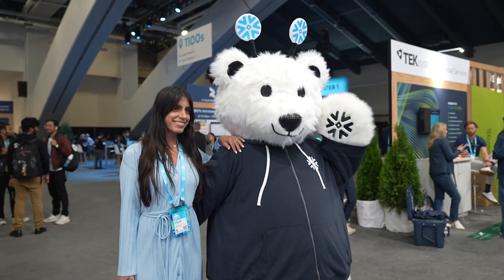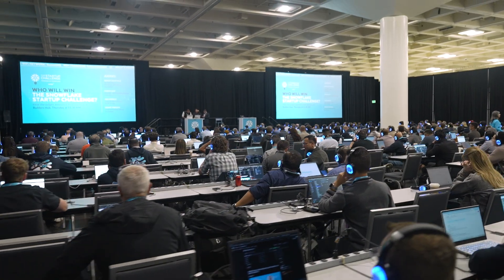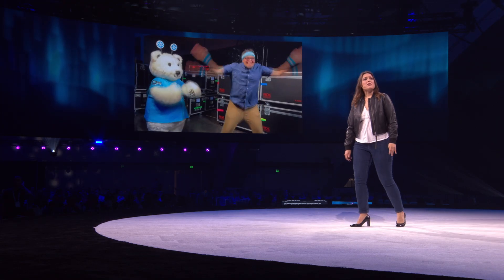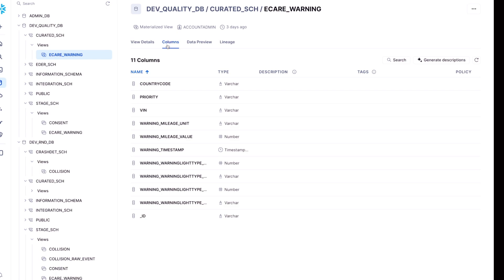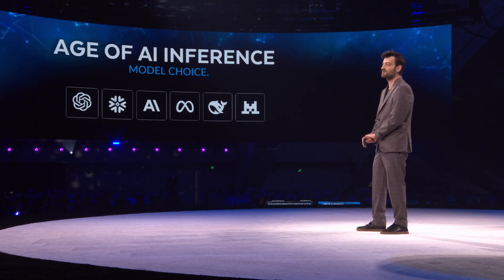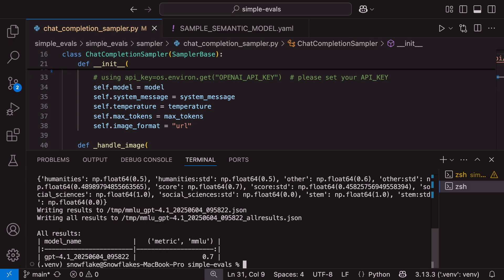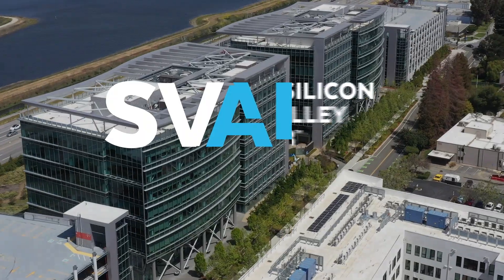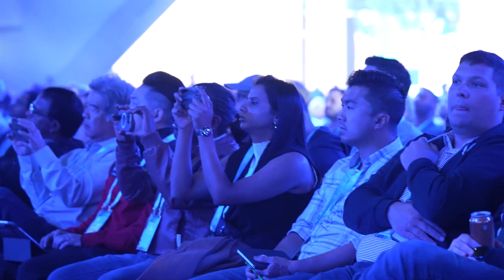Summit 2025 | Day 3 Highlights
Maximizing the use of AI and agentic tools was the hot topic during Day 3 of Snowflake Summit 2025, where a record number of people sought to grow their skills and knowledge by attending the Builder Keynote sessions and Dev Day Luminary talks as well as  by participating in a multitude of breakout sessions and hands-on labs. The day also saw Lumilinks take top honors in this year's Startup Challenge, and it saw Snowflake announce its plans to open a Silicon Valley AI Hub in the fall.

Relive some of the most exciting moments of the day in this Day 3 highlights video.